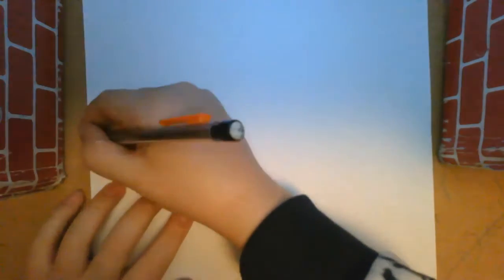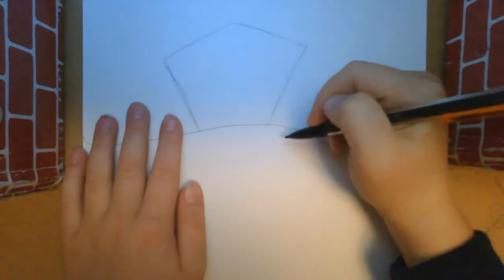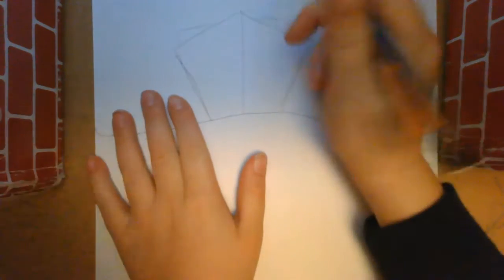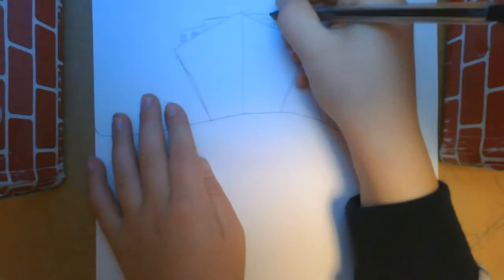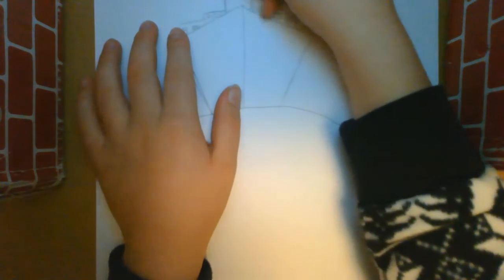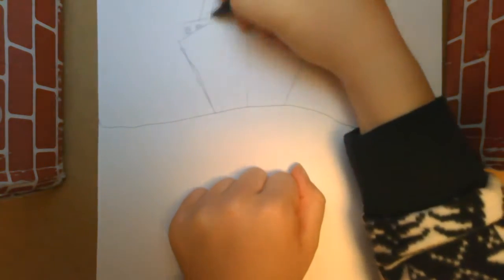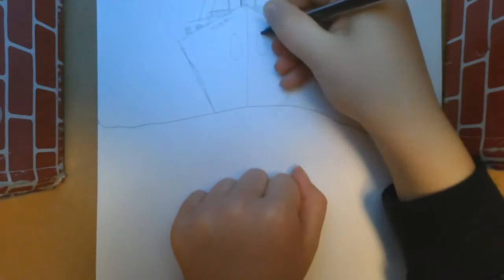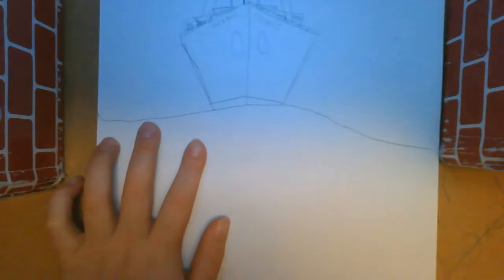how to draw titanic or just an old cruise liner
in this vid I will show you how to draw the titanic or whatever old cruise liner you want it to be. it is very simple and looks great.